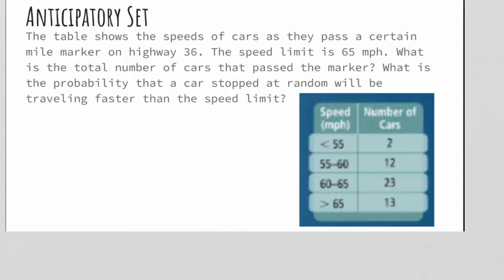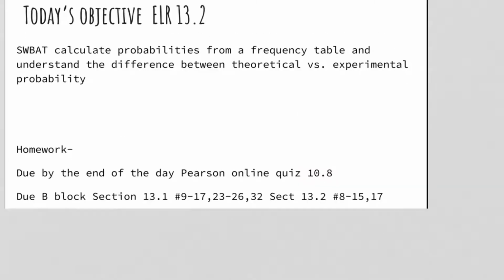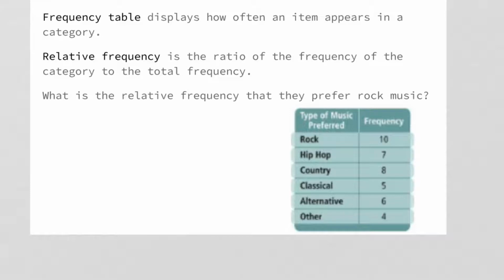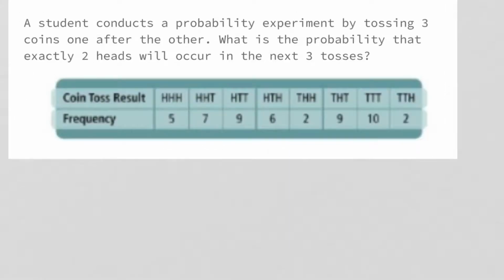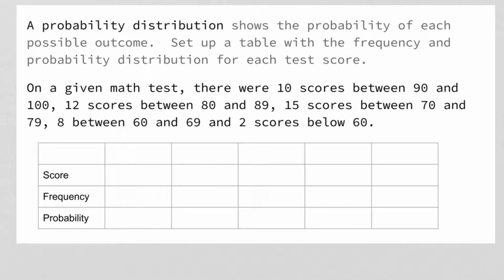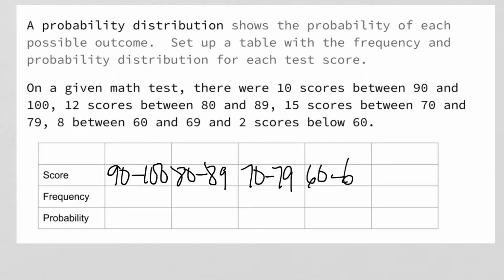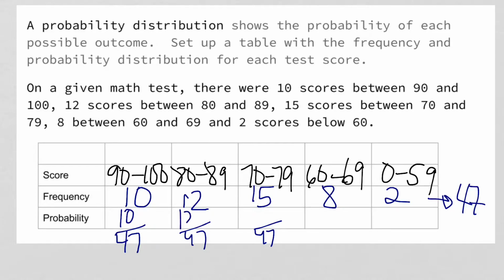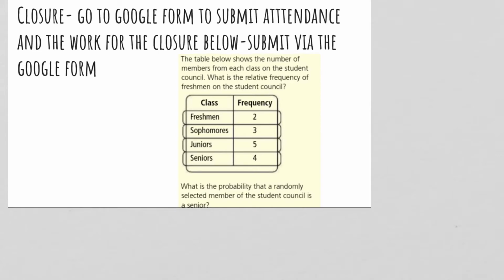Probability ELR 13.2